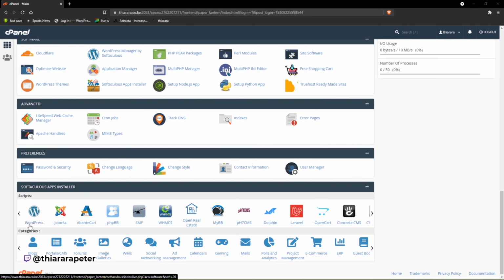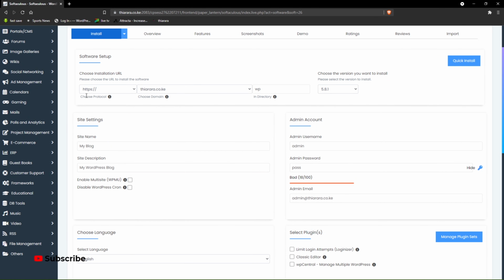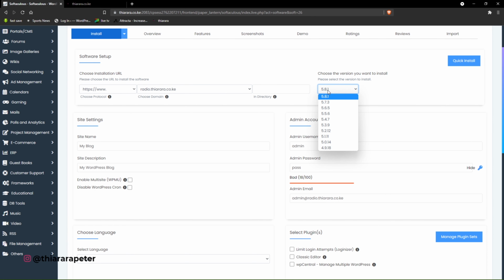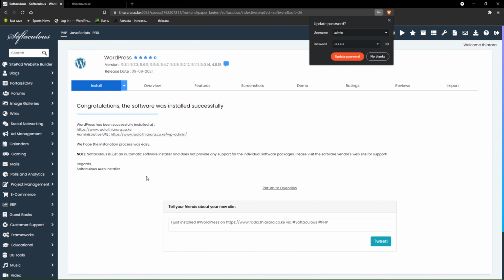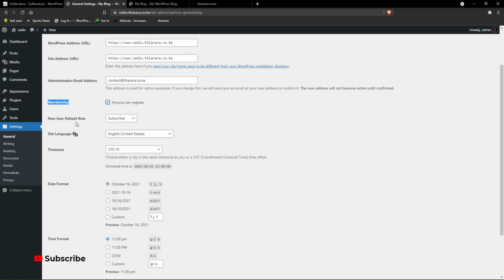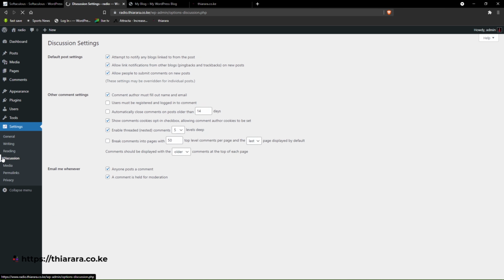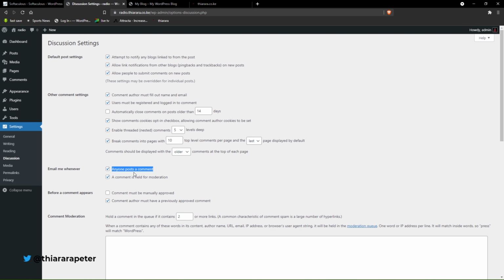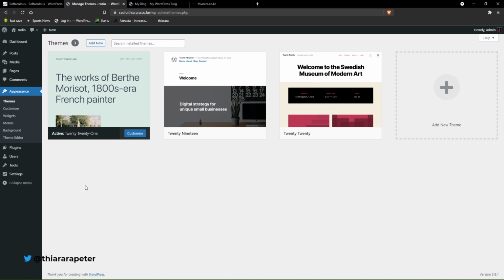Install WordPress Softaculous cPanel ( how to install WordPress with Softaculous )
Learn how to install WordPress Softaculous app installer on cPanel. This how to install WordPress with Softaculous for free makes the Softaculous WordPress installation process simple, fast, and free. This how to install WordPress in cPanel process should work with any web hosting cPanel. In this video, I'm going to show you how you can install WordPress in your hosting account. This will help you to get an idea on how you might be able to upload your site and get it up and running in minutes. You don't need to be a technical expert in order to use WordPress, and this tutorial will show you how easy the process is.  We will learn how to install WordPress in cPanel Softaculous step by step in less than 10 mins time.

________________________________🔥Useful link in the tutorial:  _________________________________
📢 How to create cPanel subdomain and install WordPress

__________________________📝 100% useful  link that will help you⬇️⬇️⬇️ _______________________

___________________________________  ⏰Timestamp⏰__________________________________________
🕕 00:00   Introduction
🕕 00:20   WordPress Installation
🚩🚩🚩Bonus Tips 🚩🚩🚩
🕕 04:36   General setup
🕕 05:24   Writing setup
🕕 05:33   Reading setting
🕕 06:26   Discussion setting
🕕 07:53   Permalink setup
🕕 08:37   Thank You.